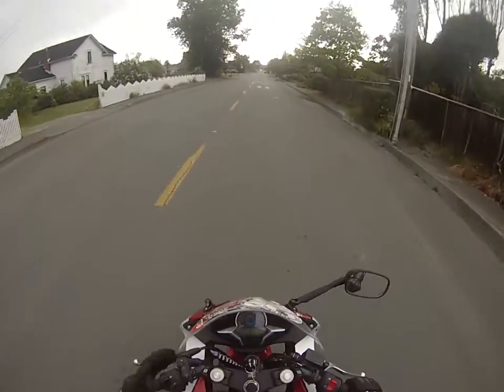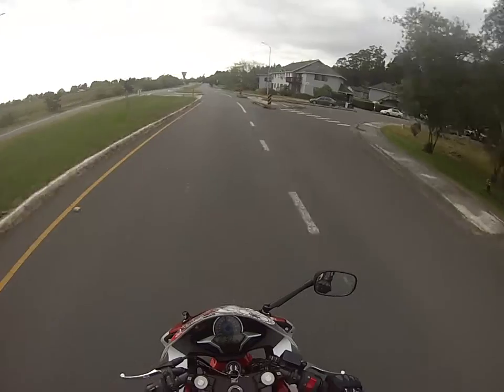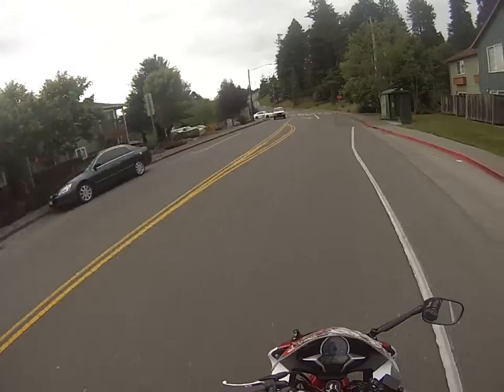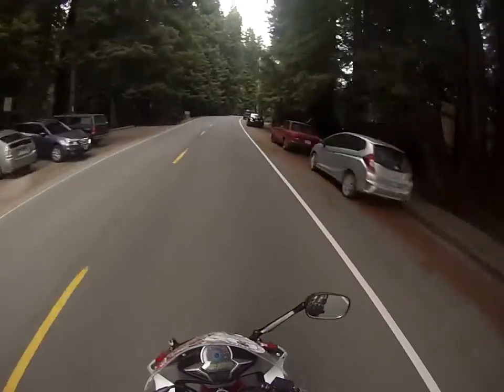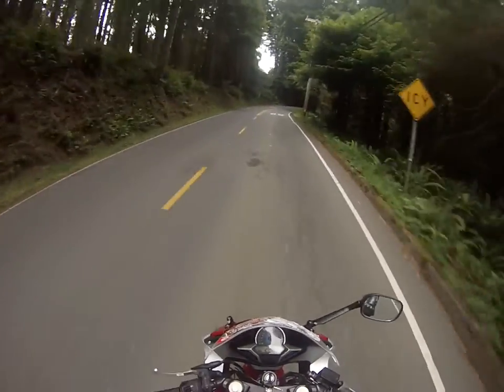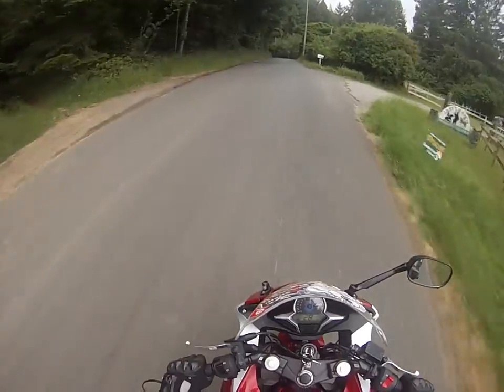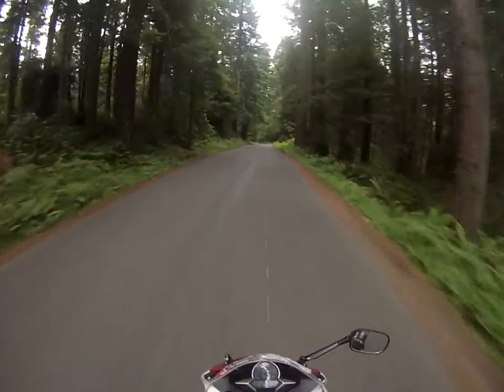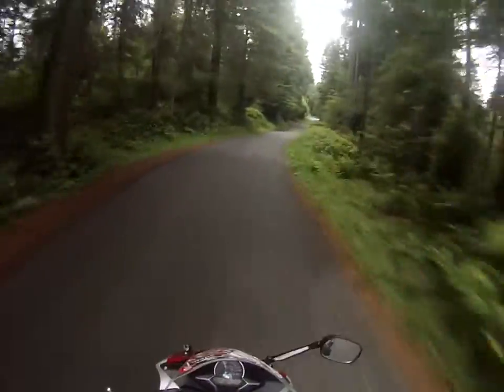CBR250R Review 2000 Miles